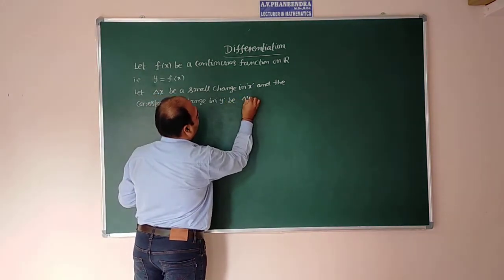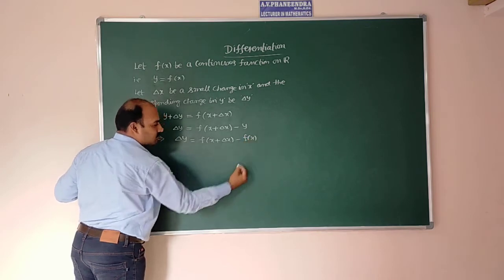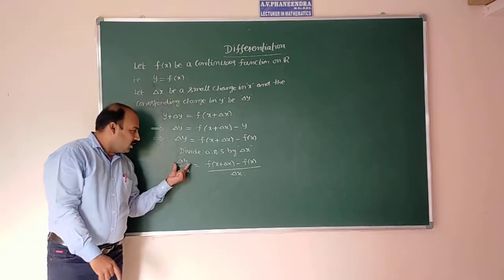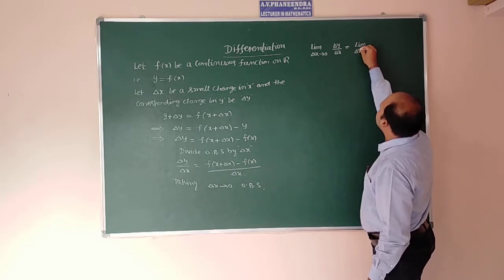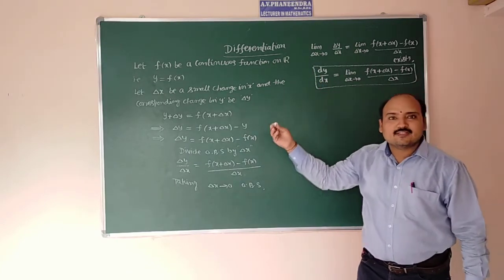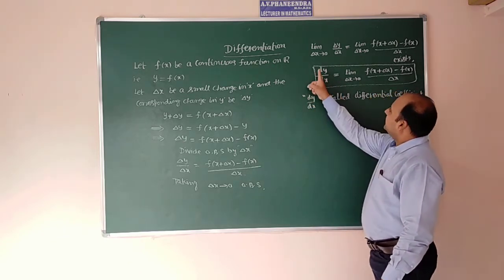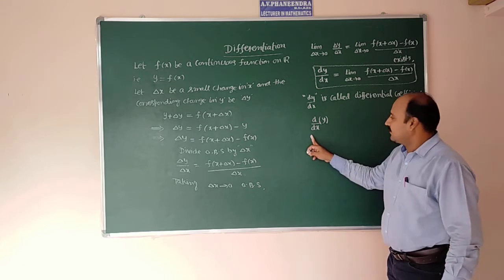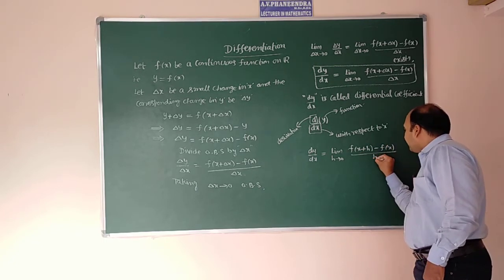PRINCIPLE OF DIFFERENTIATION#CBSE12#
DIFFERENTIATION||INTRODUCTION TO DERIVATIVE OF FUNCTION||FIRST PRINCIPLE OF DIFFERENTIATION||CBSE12